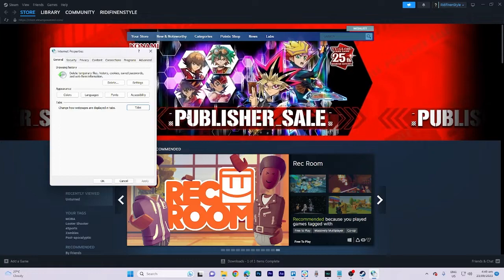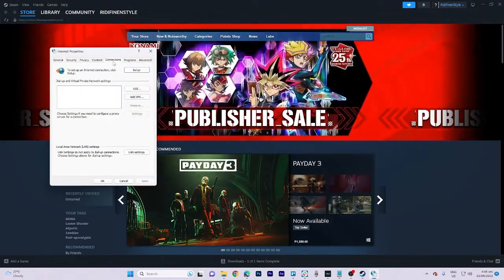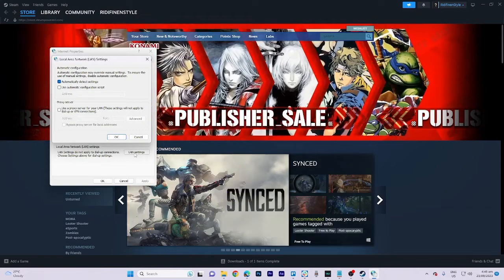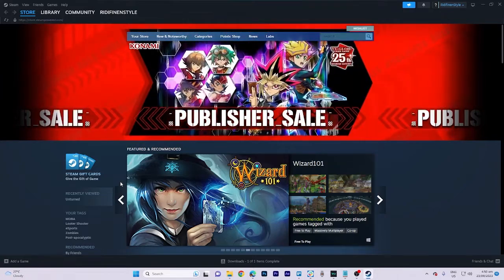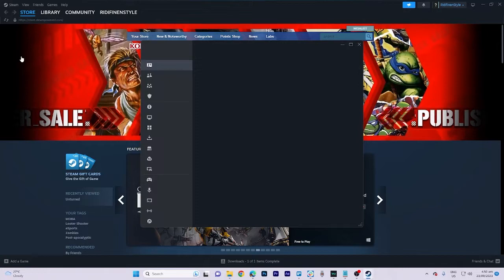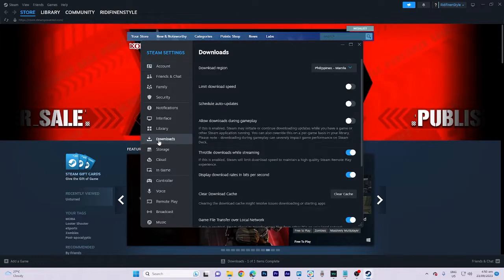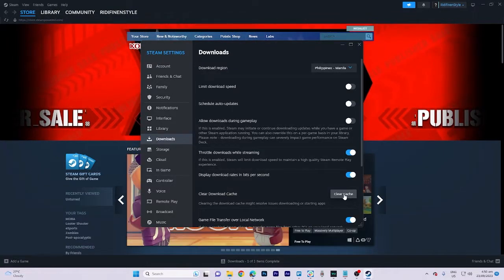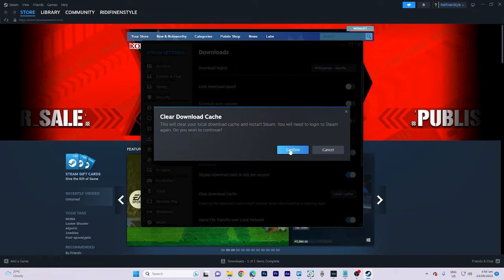How to Fix Steam Download Speed Drops to 0 Issue (Problem Solved)